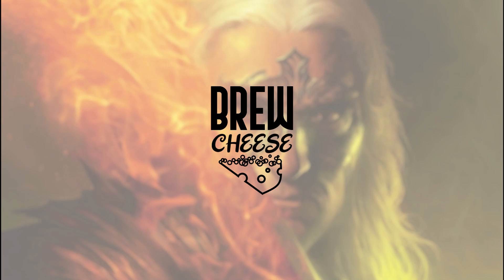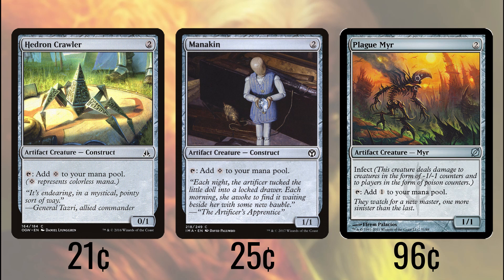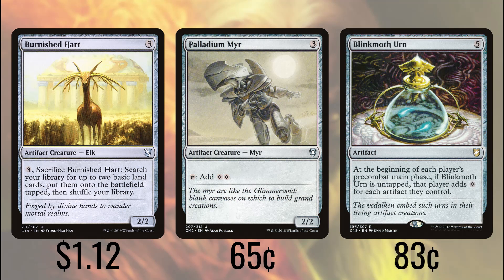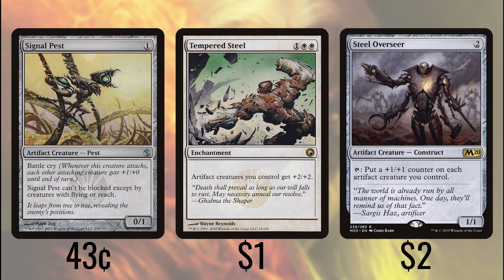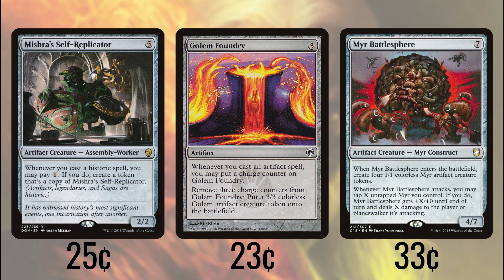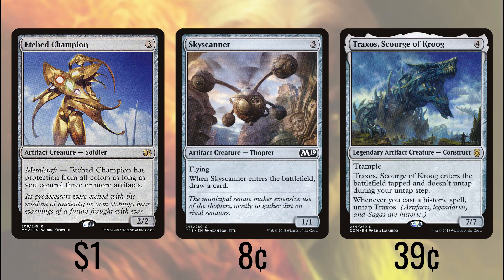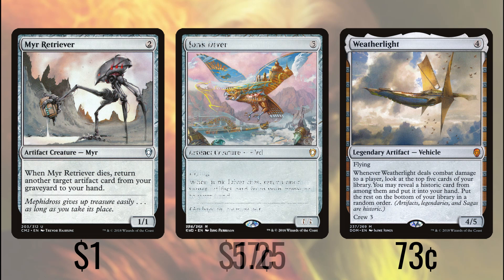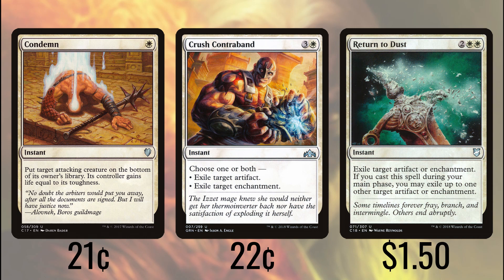Jor Kadeen the Prevailer | $50 Budget | Tribal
In March of the Machines, Jor Kadeen leads a robotic army straight out of science fiction. It's man and machine, mind and metal in this budget artifact creature tribal deck.

Star Wars is the property of Disney, Saturday Night Live is the property of NBC, and Young Frankenstein is the property of 20th Century Fox. Images from these properties used for the purpose of parody.